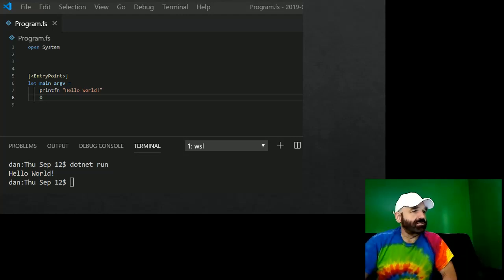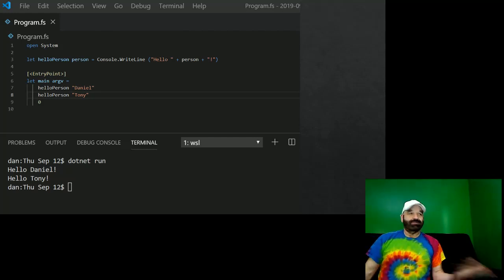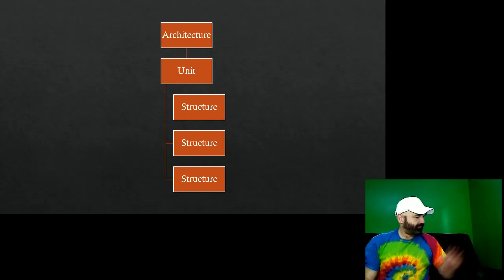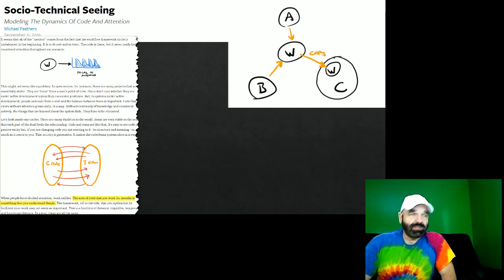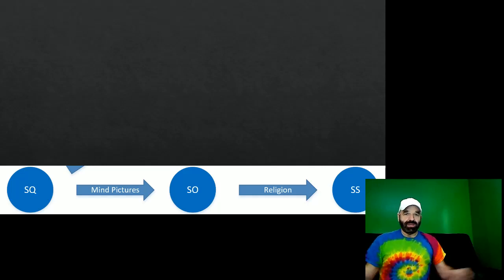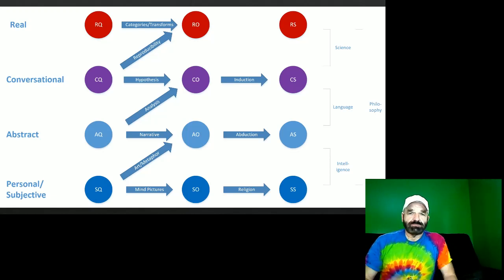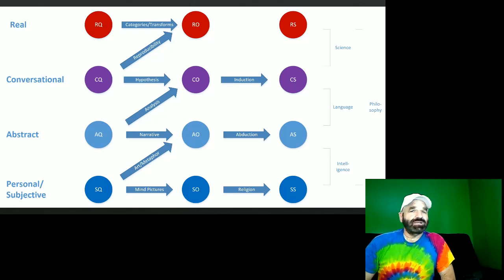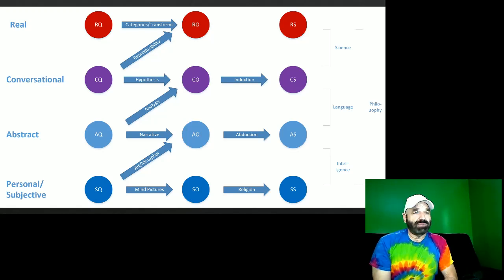Leaning at Scale: Coding, Components, Architecture, Language, and AI